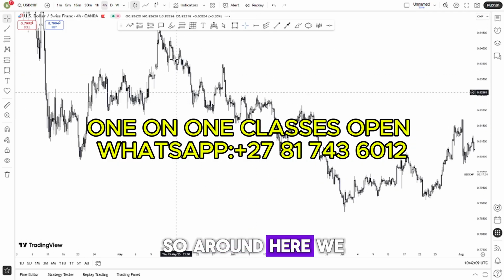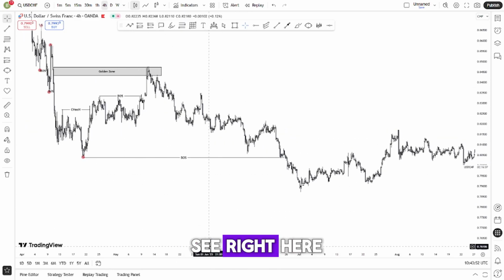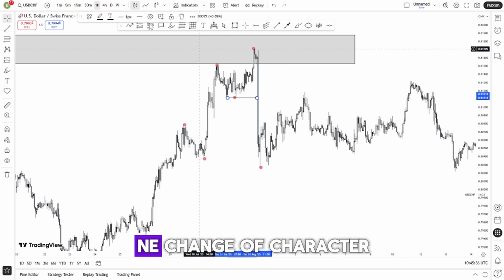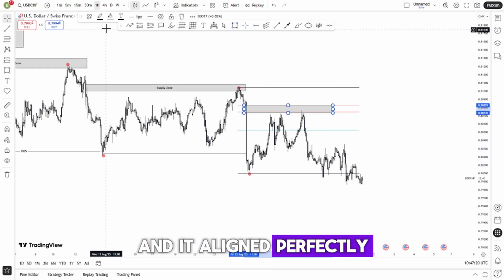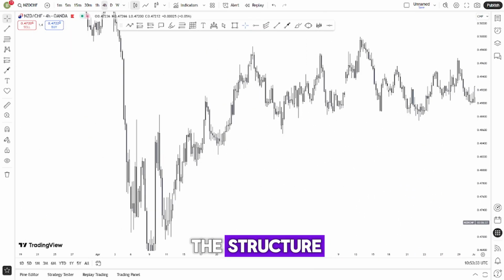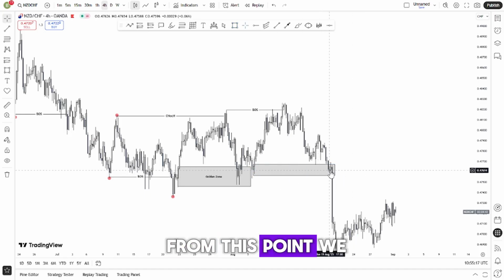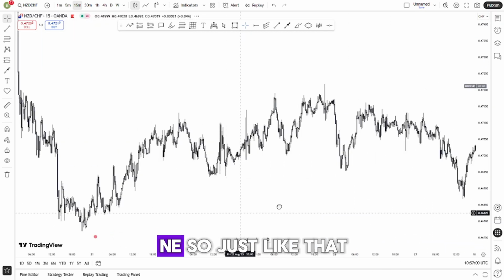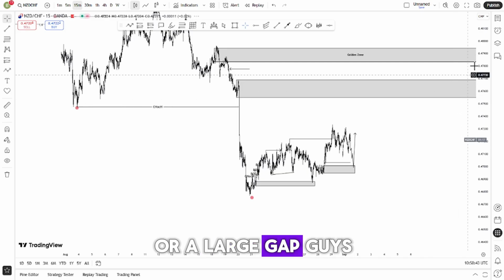Simple SMC Strategy to make $10 000 monthly (full breakdown)